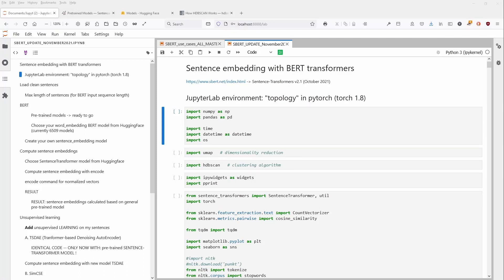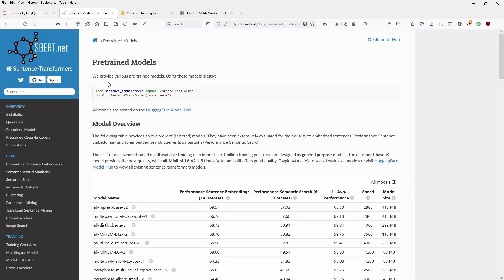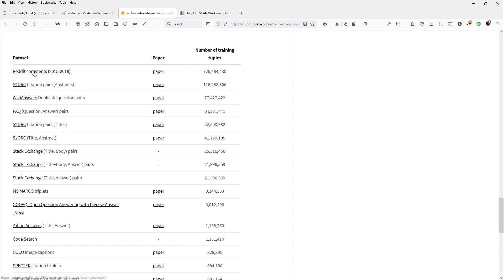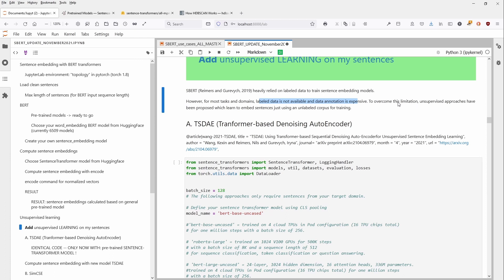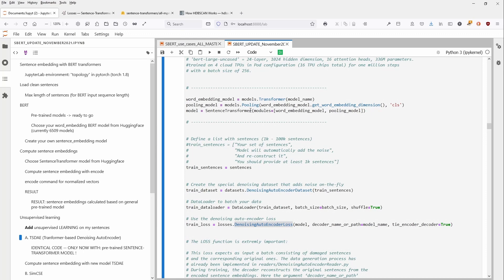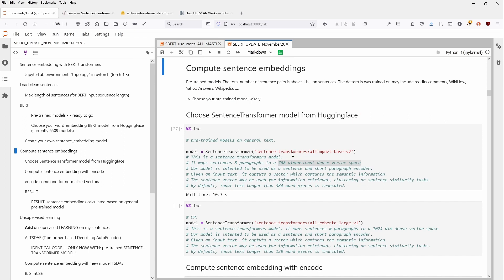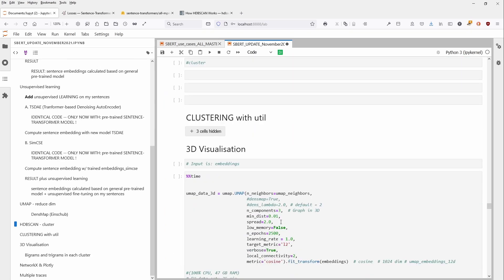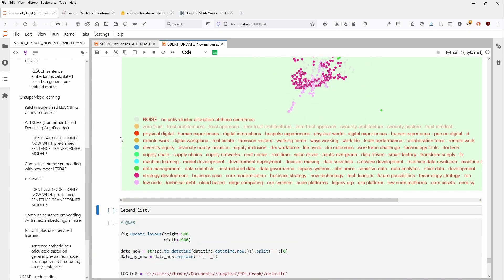Learn SBERT Sentence Embedding: SBERT TSDAE - Transformer based Denoising AutoEncoder (SBERT 22)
SBERT TSDAE (Transformer based Denoising Auto Encoder): You want to code Sentence Transformers (based on BERT models) to extract semantic information on millions of documents? Here is your python code - with October 2021 updates.

New pre-trained models of BERT transformer models and Sentence Transformer models on HuggingFace accelerate Sentence embedding for semantic content visualization of huge text documents.

Learn to apply Sentence transformer models (BERT based) in real time coding. Free python coding sequences for Sentence Embedding in high dimensional topological spaces.

"TSDAE: Using Transformer-based Sequential Denoising Auto-Encoder for Unsupervised Sentence Embedding Learning"
by Kexin Wang, Nils Reimers, Iryna Gurevych

for in-depth documentation (recommended).

00:00 Load Libs for SBERT
02:15 Choose Sentence Transformer model
03:53 On HuggingFace
07:30 Unsupervised Learning: SBERT TSDAE
09:29 Different Loss functions for SBERT
14:08 UMAP Dimensions
15:25 HDBSCAN clustering
17:08 3D Cluster visualization

real-time coding.
code in real time.
Pytorch code examples of Sentence embedding.
Pre-trained sentence transformer models on Huggingface.
Code 3D sentence embeddings in vector spaces.